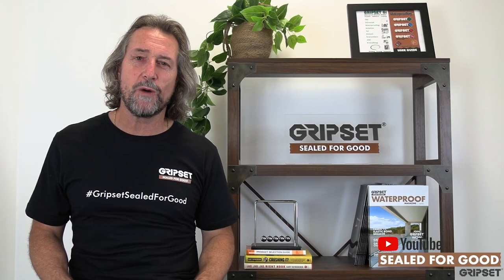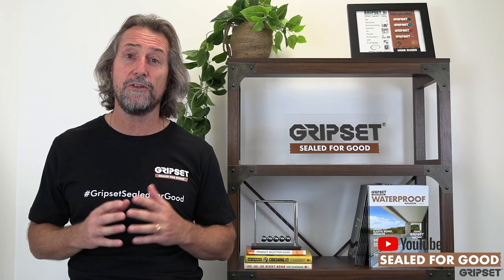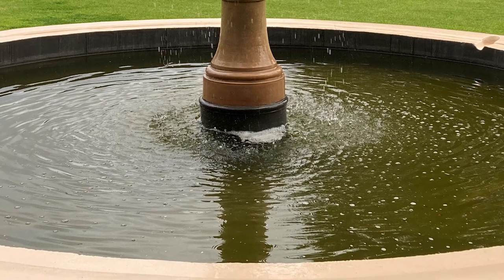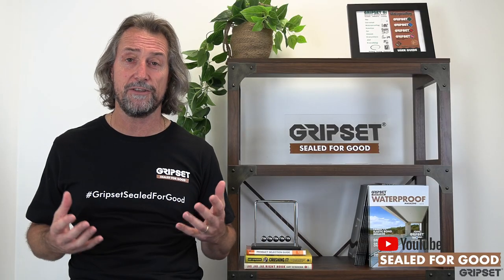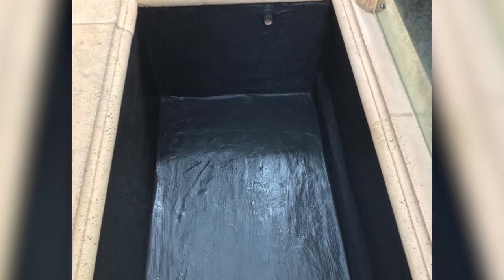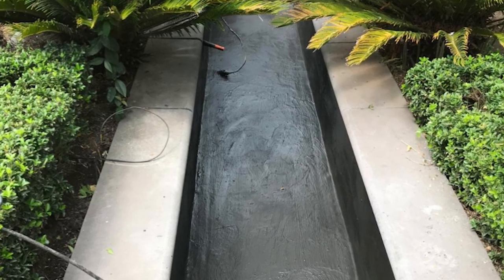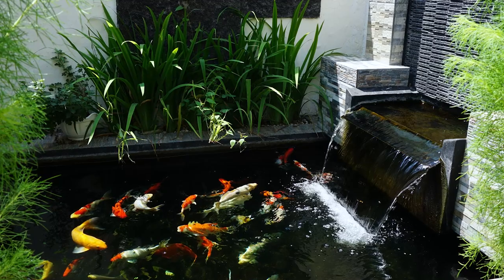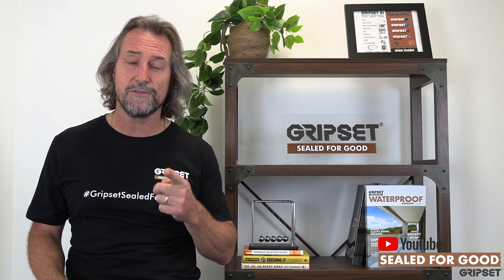How To: Waterproofing Fish Ponds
On this episode of Sealed For Good we discuss the best practices when waterproofing fish ponds and the mistakes you MUST avoid! 🐠